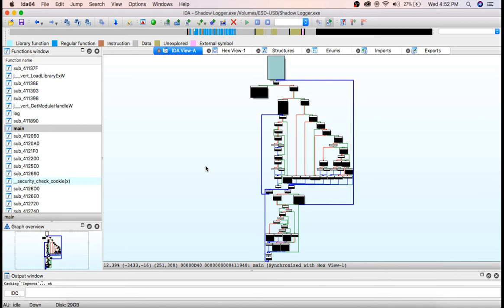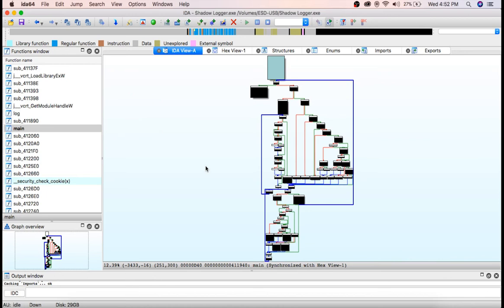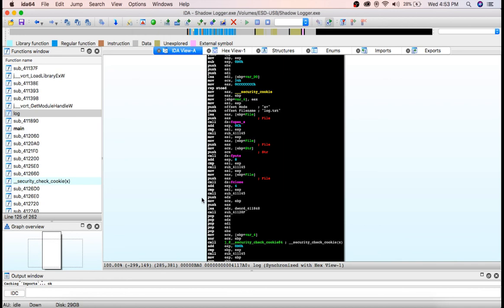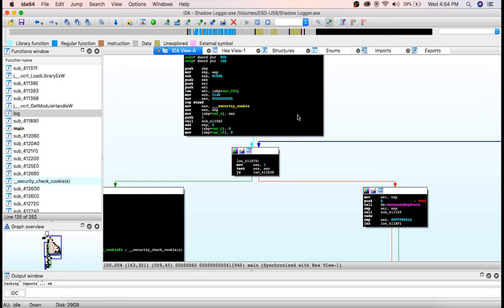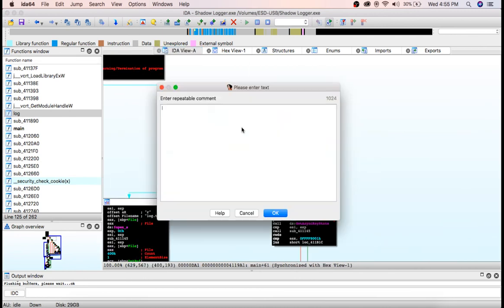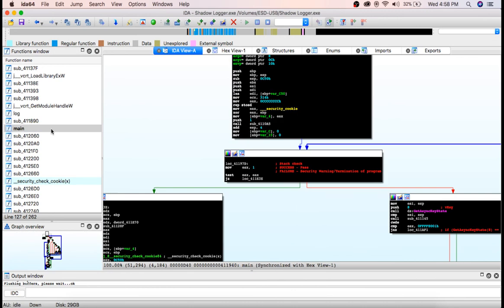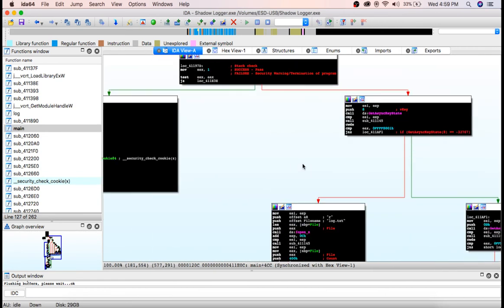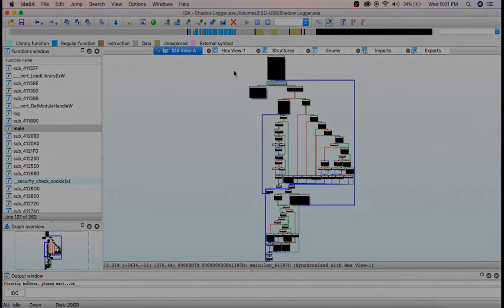IDA 7 0 Free - A brief overview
A brief overview of IDA 7 Freeware